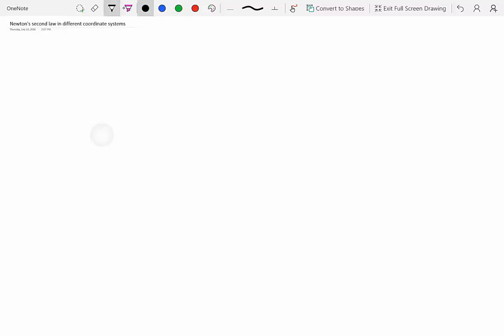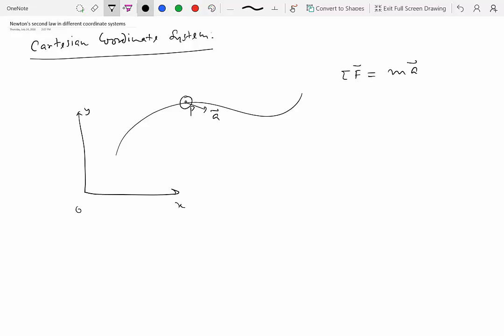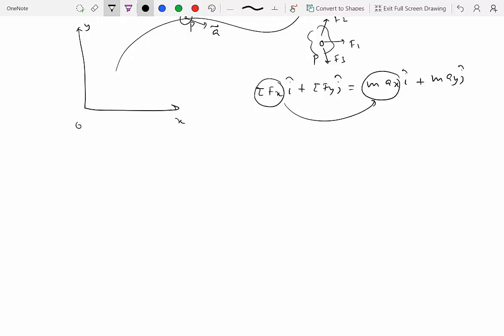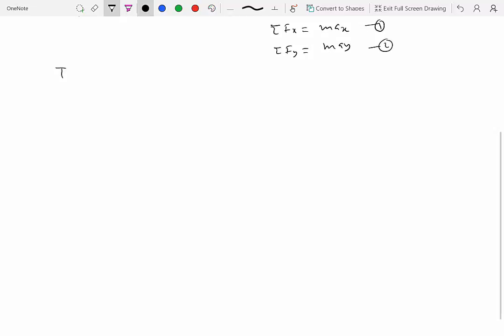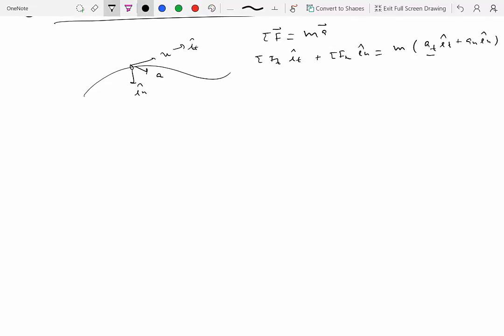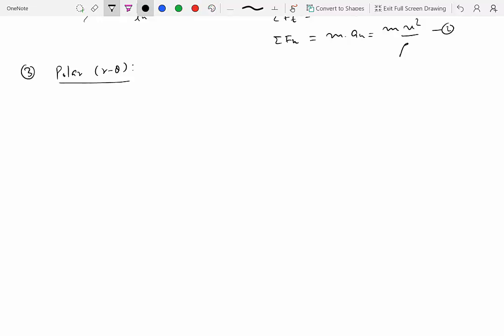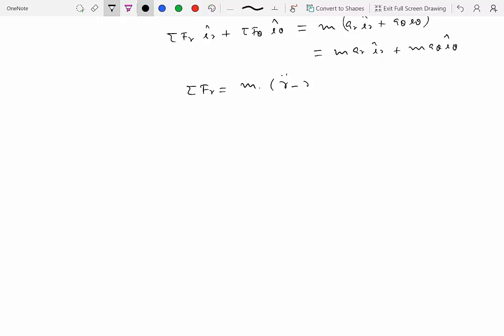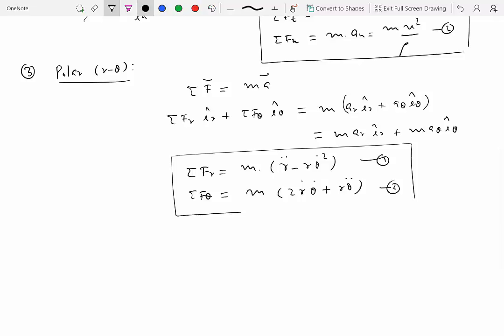Newton's Second Law in different Coordinate System